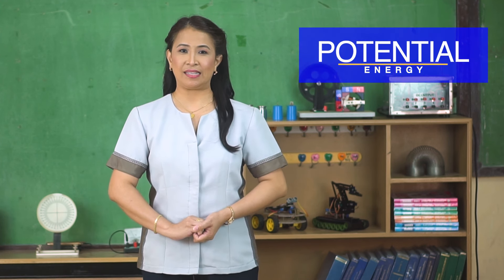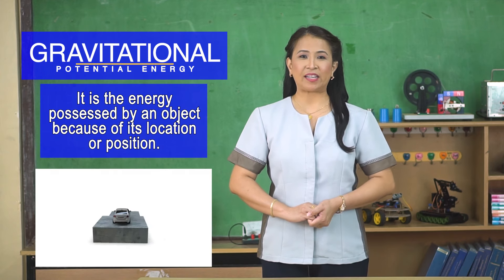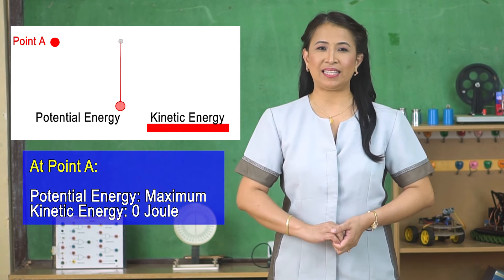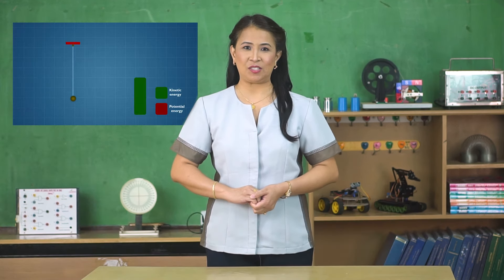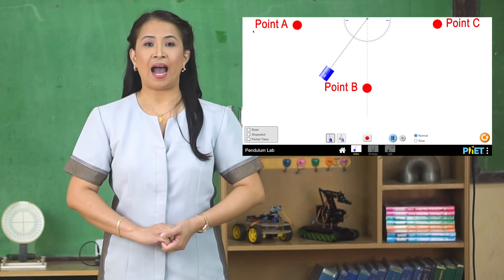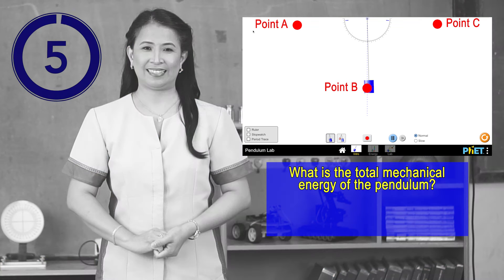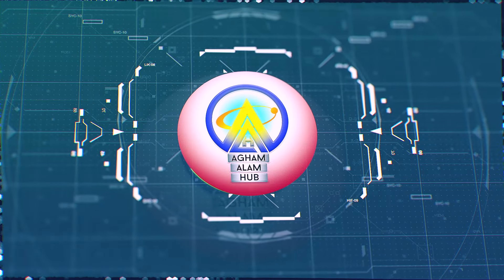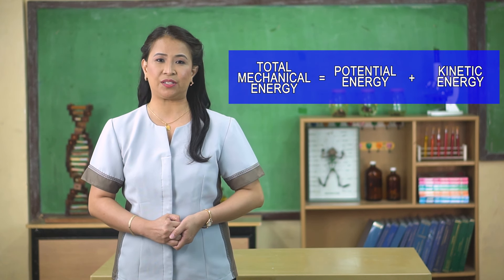AAH Episode 66: Law of Conservation of Mechanical Energy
In this episode of Agham Alam Hub, we will discuss the Law of Conservation of Mechanical Energy.